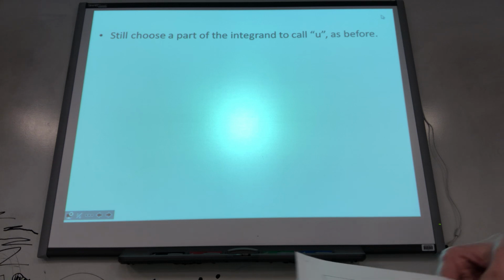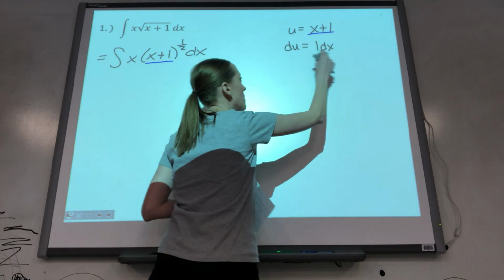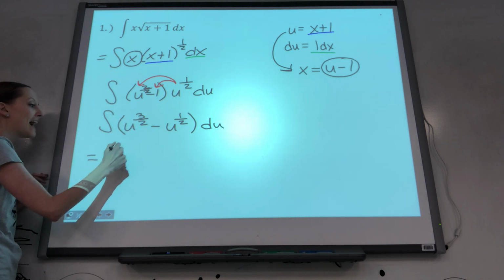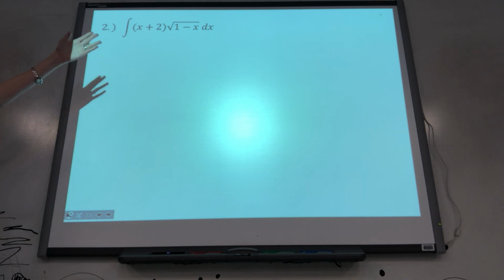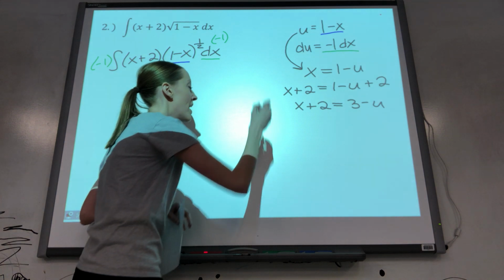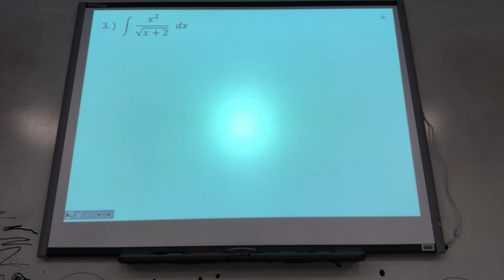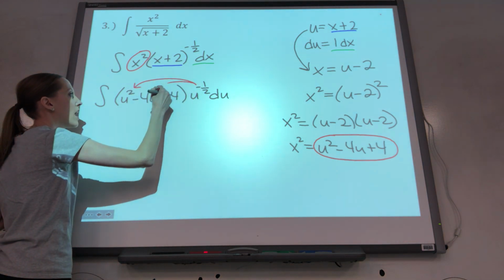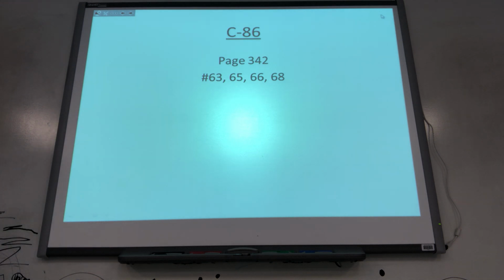Section 4-5 (Part 4)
Thursday, March 14th